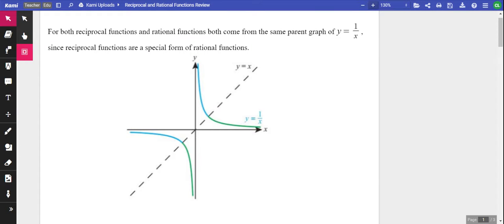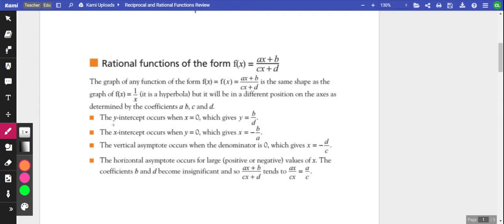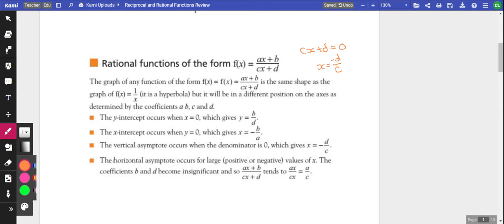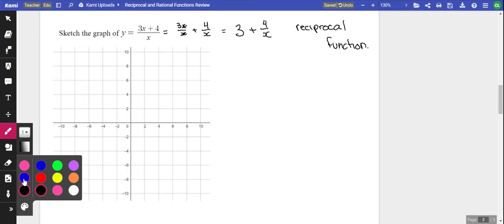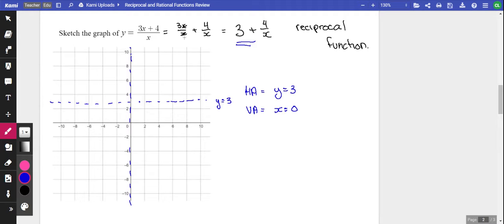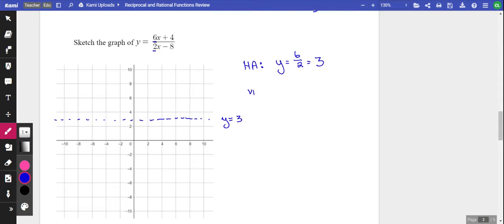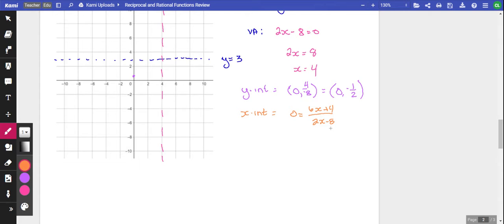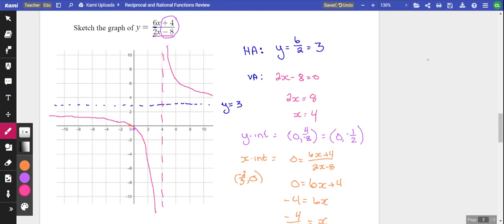Graphing Rational Functions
This video shows the parent function of a rational graph and then describes the tranformations that happen when you have a rational function that is composed of a linear function over a linear function. It also shows how to simplify a rational function to see the transformations that occur to that function.